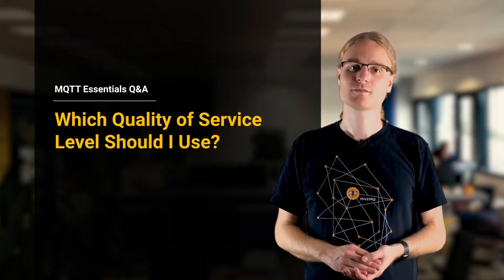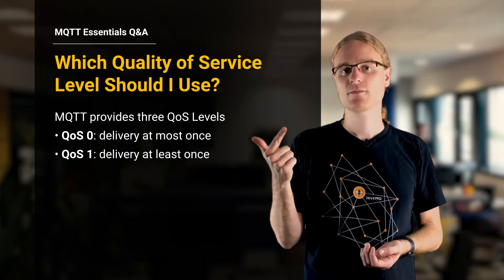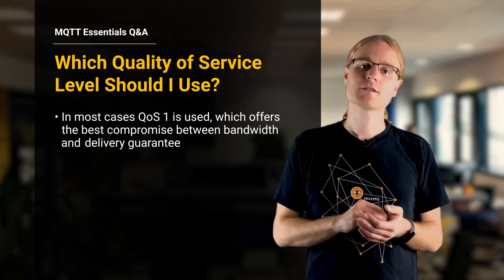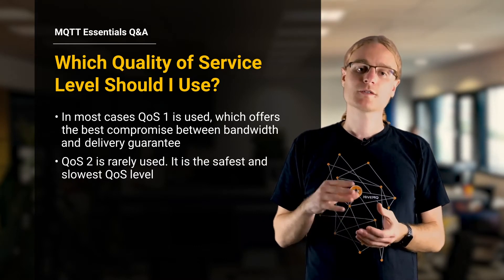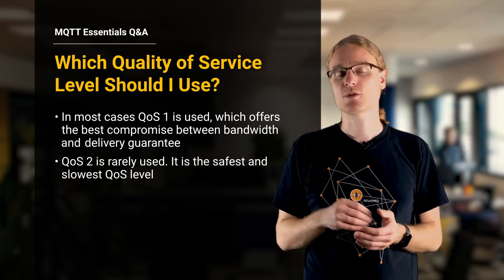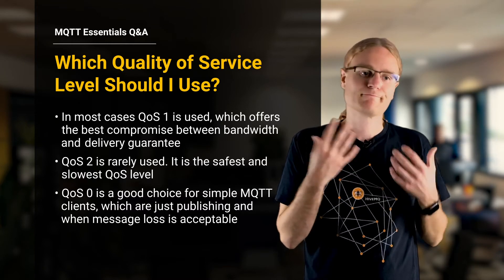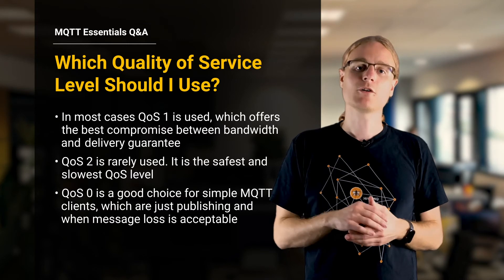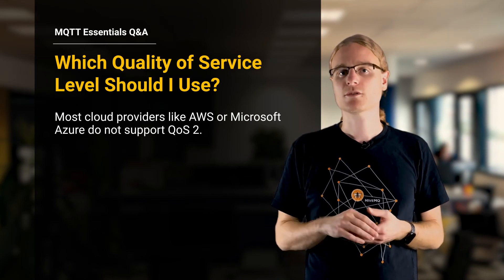MQTT Q&A: Which Quality of Service (QoS) Level Should I Use?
In this Q&A episode, we introduce Quality of Service levels in MQTT and explain some best practices and use cases.

MQTT provides three QoS Levels:
• QoS 0: delivery at most once
• QoS 1: delivery at least once
• QoS 2: delivery exactly once

• In most cases QoS 1 is used, which offers the best compromise between bandwidth and delivery guarantee
• QoS 2 is rarely used. It is the safest and slowest QoS level
• QoS 0 is a good choice for simple MQTT clients, which are just publishing and when message loss is acceptable

👉 Do all IoT cloud vendors support all QoS level?
Most cloud providers like AWS or Microsoft Azure do not support QoS 2. As mentioned in the video there is a blog post about MQTT support of different cloud vendors

👉  Summary
• For most common use cases QoS 1 (delivery at least once) will suit your needs.
• QoS 0 (delivery at most once) is good for use cases where you have to cope with low bandwidth and message loss is acceptable
• Q0S 2 is only recommended for scenarios where delivery exactly once is a critical requirement.

👉 To learn about MQTT in detail, read our MQTT Essentials blog series